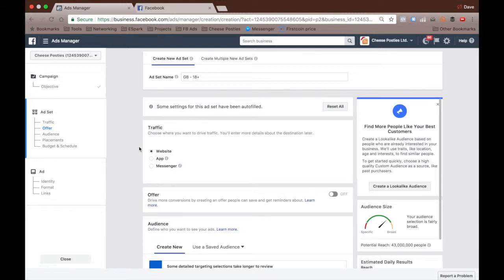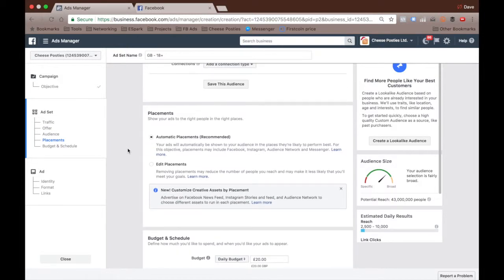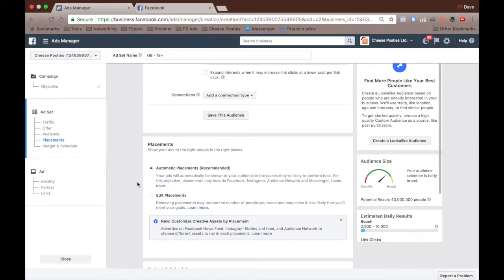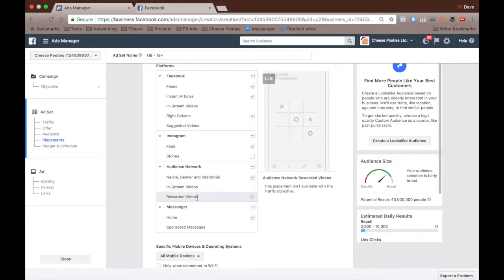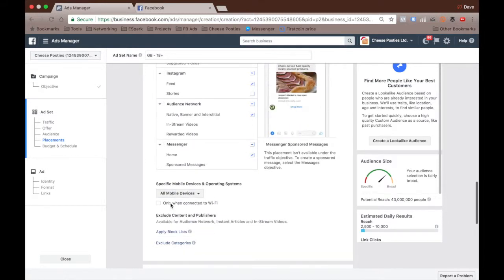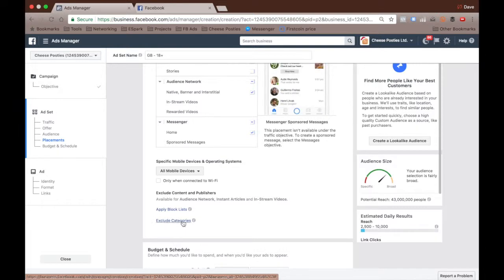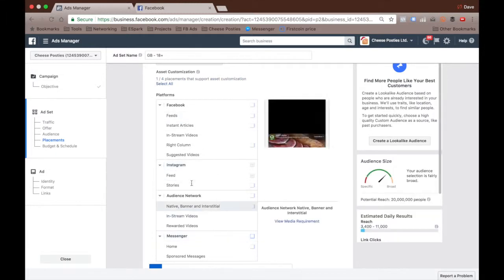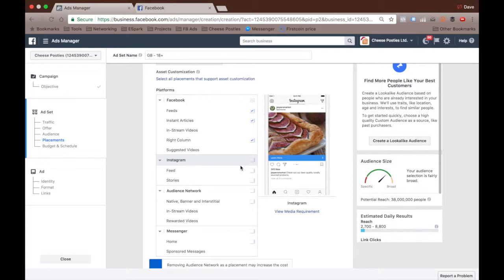How to Choose Facebook Ad Placements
Choose where your ads show to tailor your message to the right platform or more effective scale your budget.